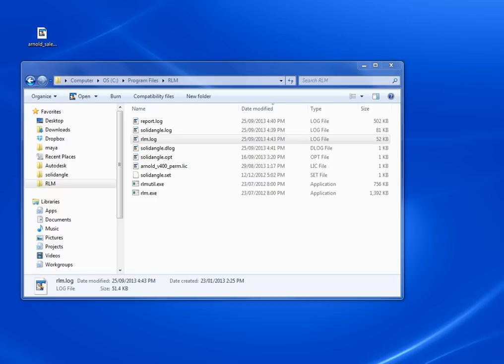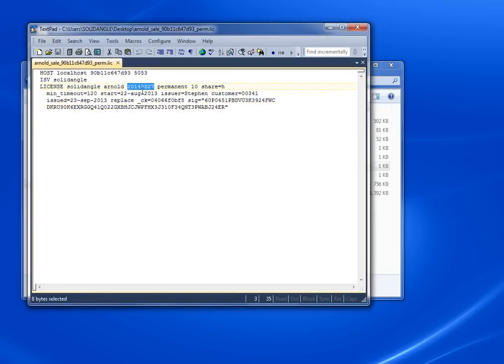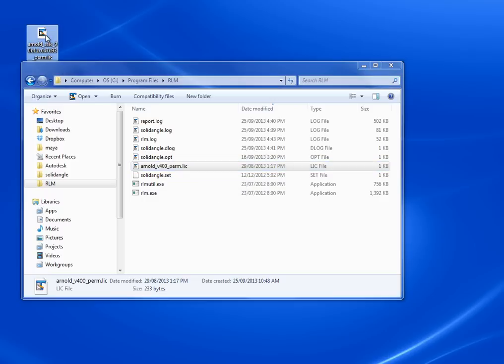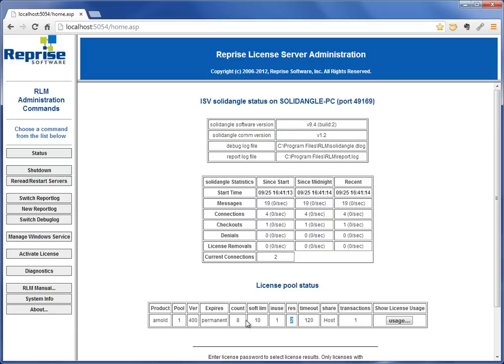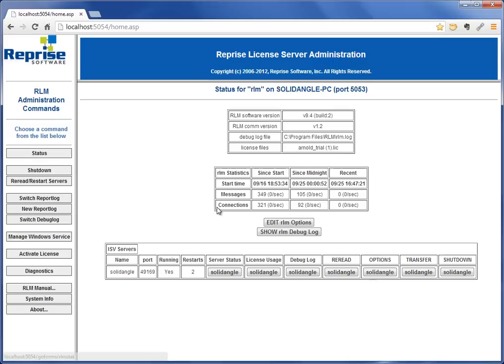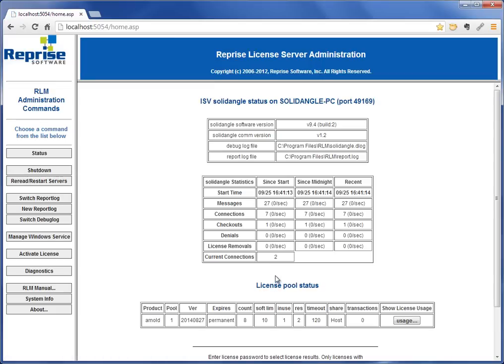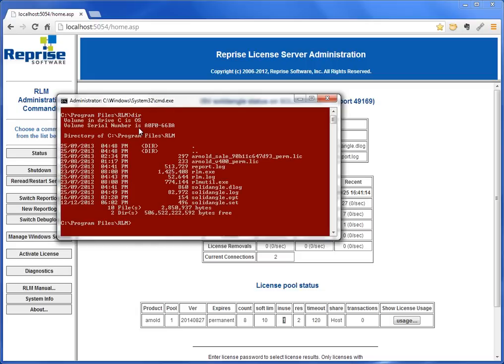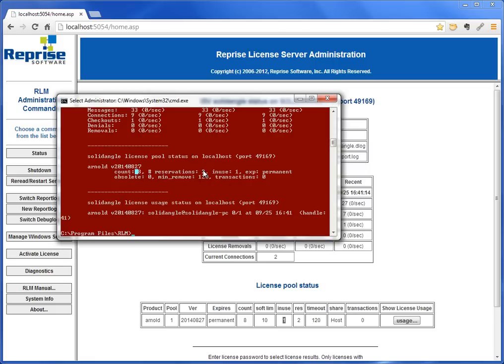[RLM] Installing a new license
In this video, I take a look at a "version-as-date" RLM license, and then show you how to use the RLM Web Administration page to install a new Arnold license and check the license status. After that (at the 3:45 mark), I take a quick look at how to do the same thing from the command line with rlmutil reread and rlmutil rlmstat.

Stephen Blair, Solid Angle Support